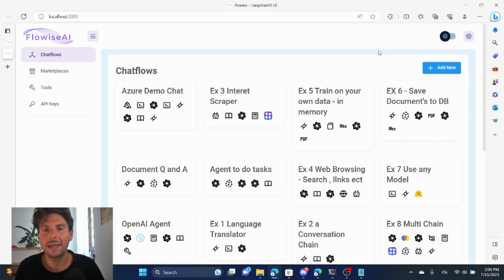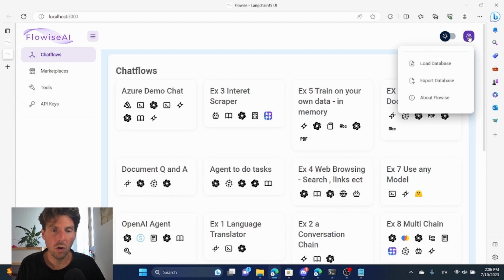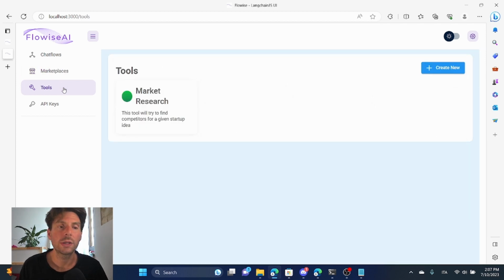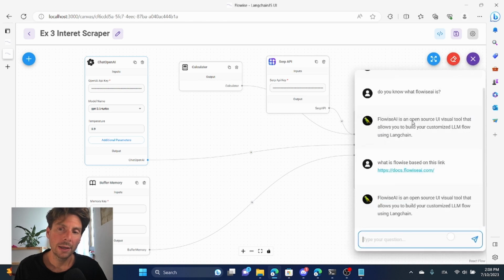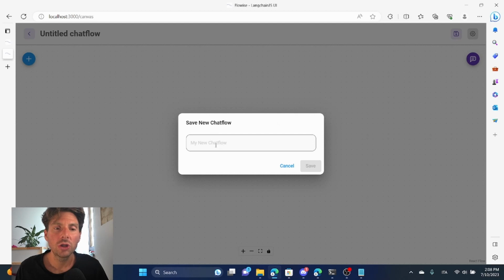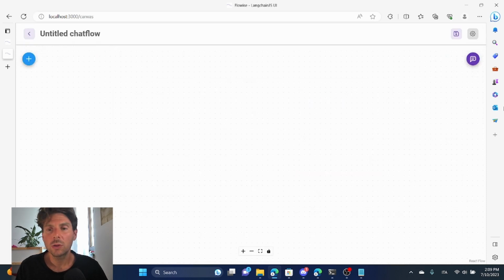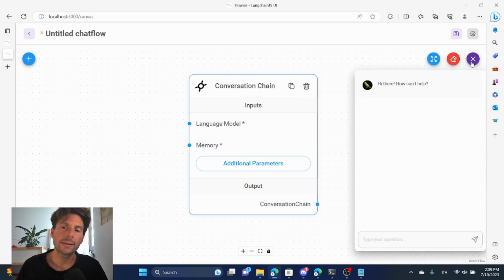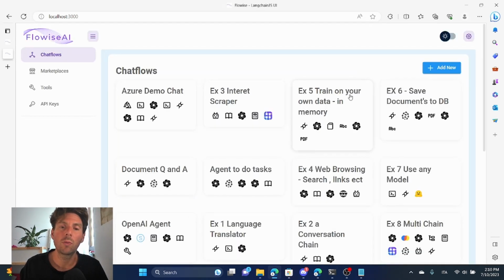FREE Generative AI Course: Learn to Create Anything in Minutes with FlowiseAI (03 - Overview)